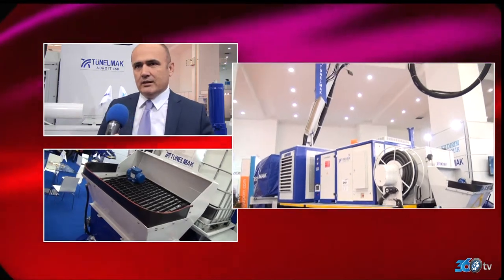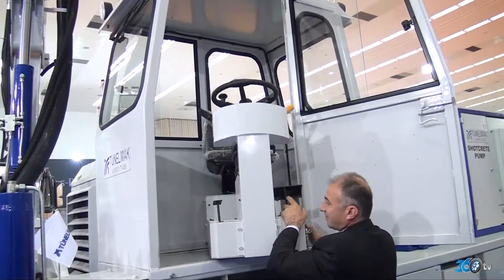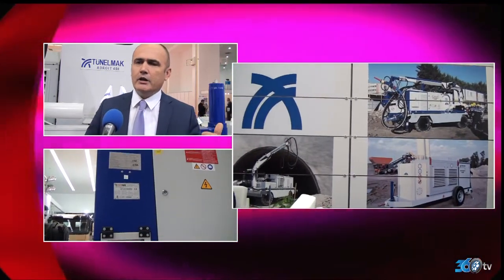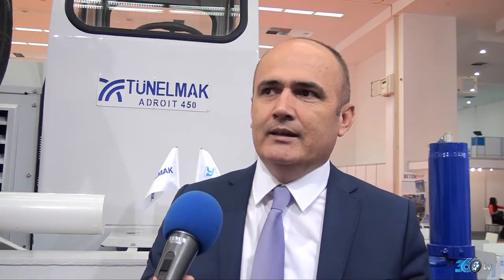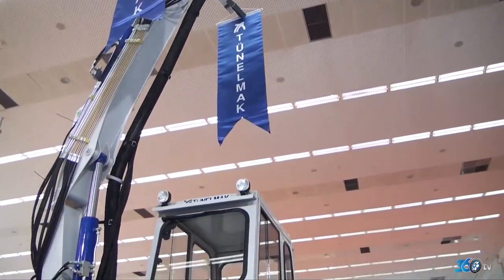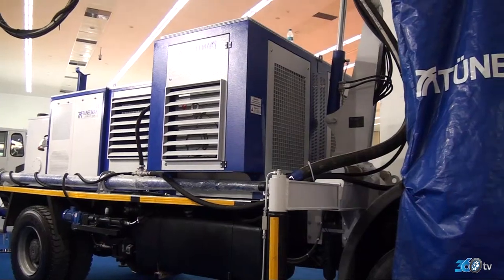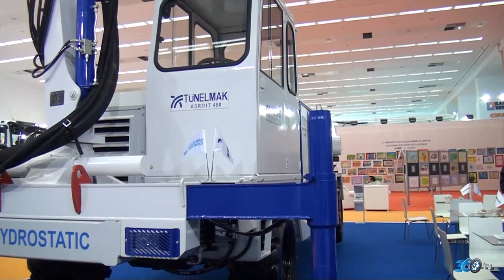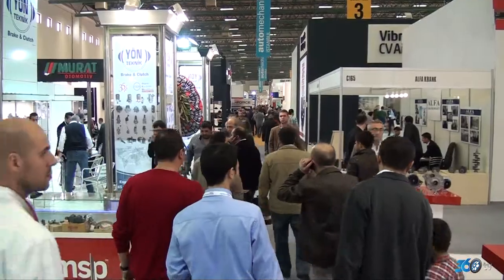Tünelmak 360tv.com.tr 360Dizayn.com Reklam Çekimleri firma Tanıtımı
Firmanın fuar alanı tanıtım filmi 360tv tarafından hazırlanmıştır. Firmanın daha fazla 360º sanal tur, fotoğraf ve tanıtım filmleri için portalımızı ziyaret edin.
360tv Yeni Nesil Firma Portalı